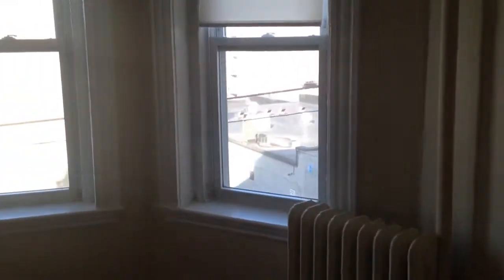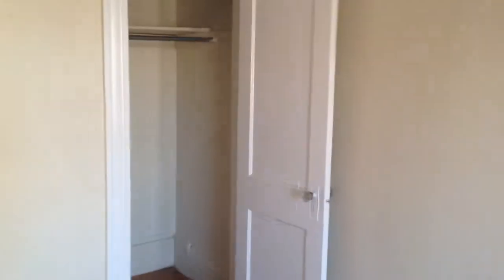Allston One bedroom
Allston apartment